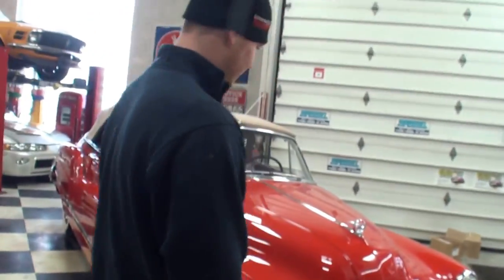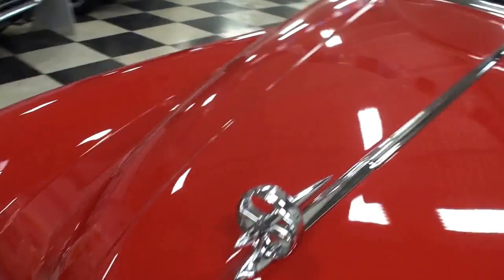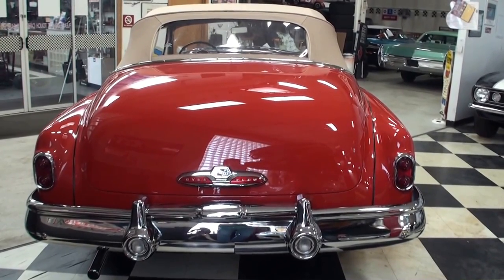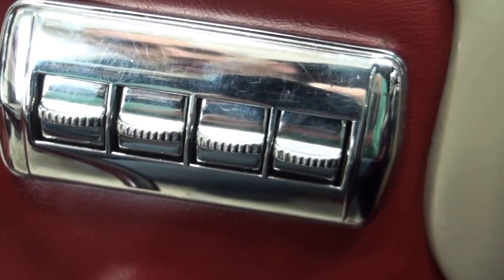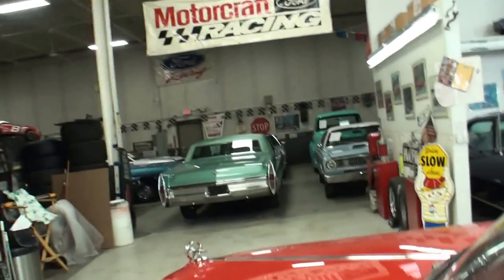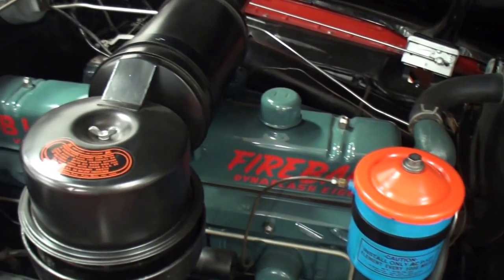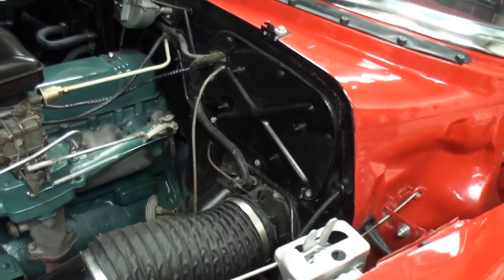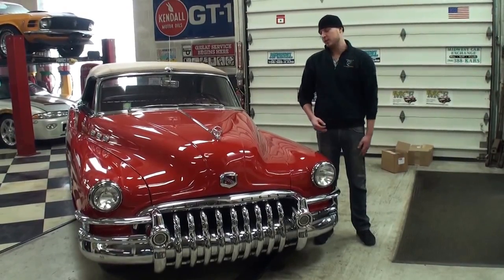1950 Buick Super Dyna Flow in Red Paint and a Tan Convertible Top - My Car Story with Lou Costabile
On "My Car Story" we're in Alsip IL on 2-16-15 at the Midwest Car Exchange.

We're looking at a 1950 Buick Super Dyna Flow in Red Paint and a Tan Convertible Top.

We’re talking with Tim Leszczynski who is the son of Owner Mark Leszczynski of Midwest Car Exchange and Tim works for his Father.

Tim shares the details of this massive Buick Red Beauty, and with the top down, you’re gliding along like a King in his chariot.

If you’re interested in purchasing a cool car they have, call Eric or Tim Leszczynski at the office # 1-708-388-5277.  The company is located at 12533 S. Laramie Ave. Alsip, IL 60803.  and view their inventory.